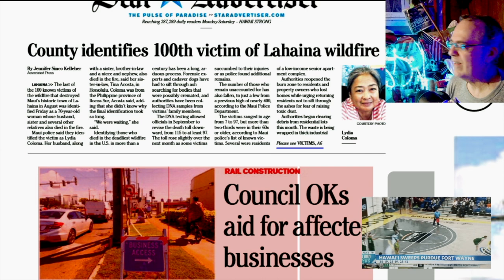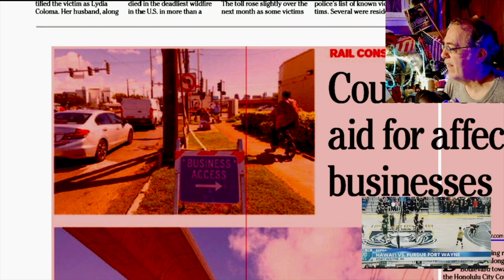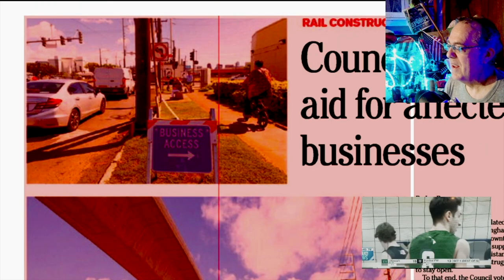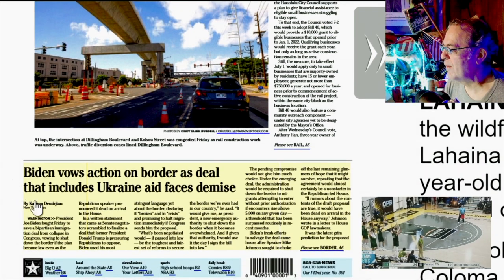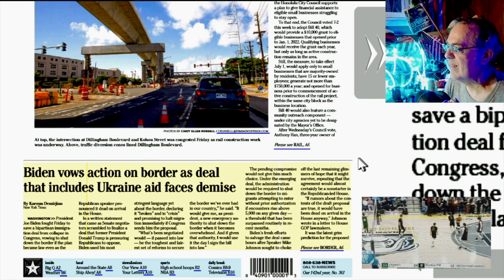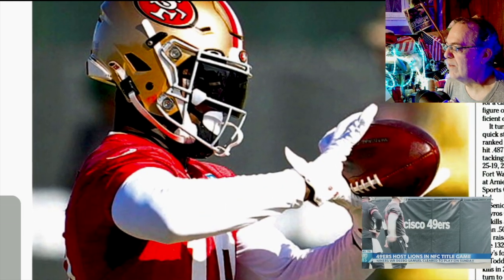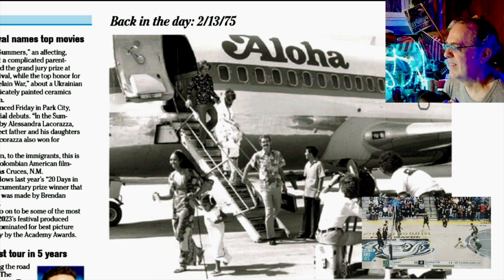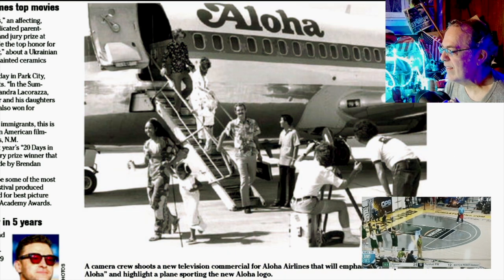Hawaii InterIsland Fiber Optics Cable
Under the Ocean all the Hawaiian islands will be plugged in; like Xmas tree lights.  Well, interisland Fiber Optic data cables.  Nice.
   I flounder in technial video freeze just thinking about proper Film making.

Thanks for supporting with your viewing.
Like to hear from you in the comments.
     hang loose.  -MMx

ping the Notification "bell"  and/or "Share" this video.  mahalo